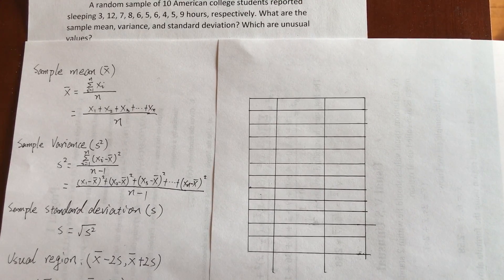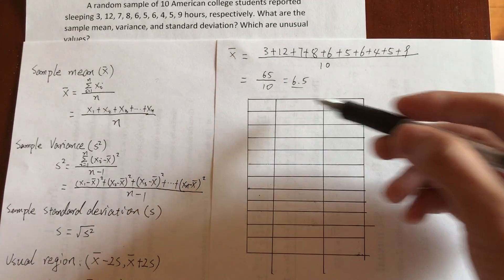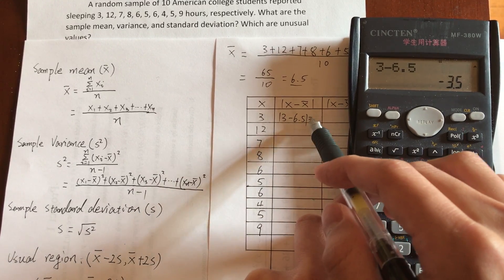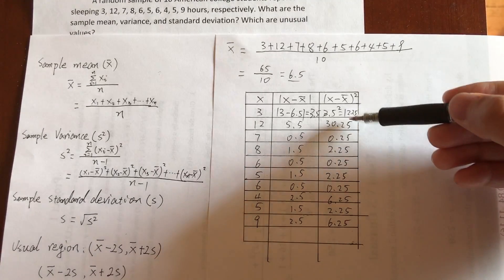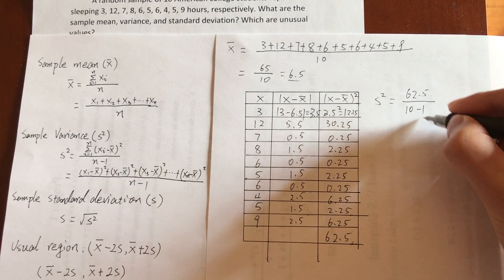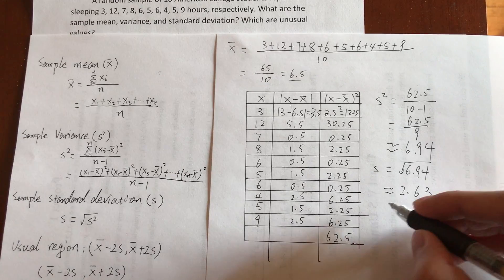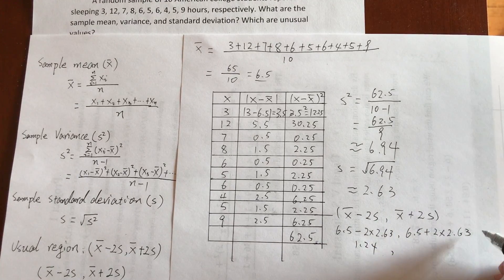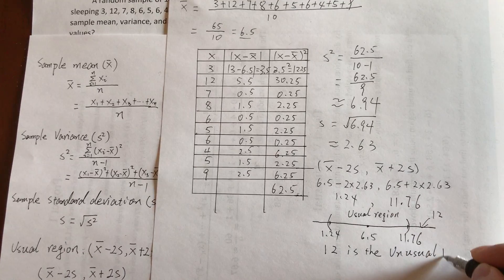BMCC MAT150 Mean, Variance, Standard Deviation and Unusual Values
By Ruisheng Zhao